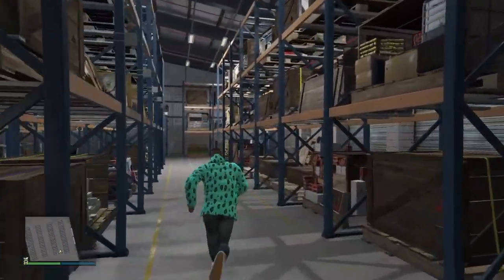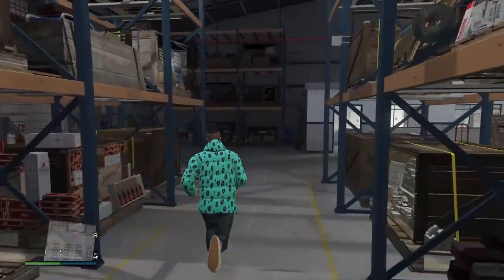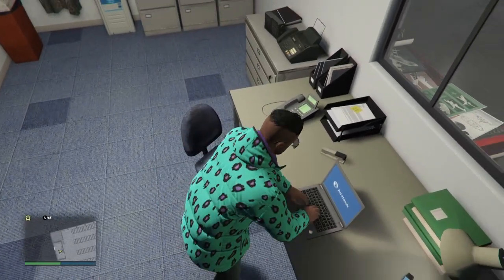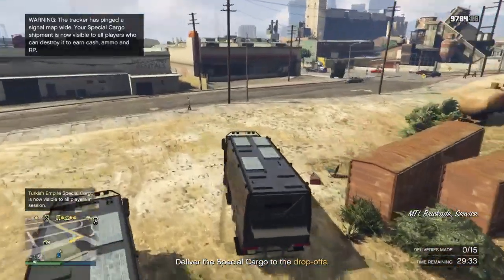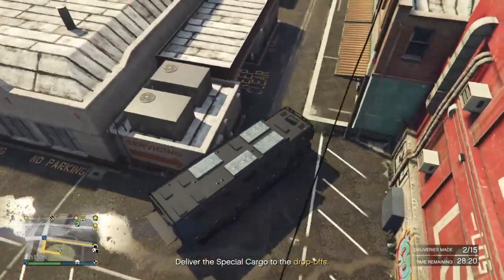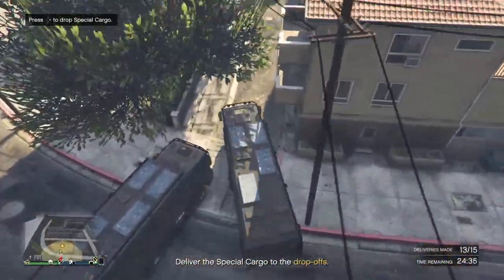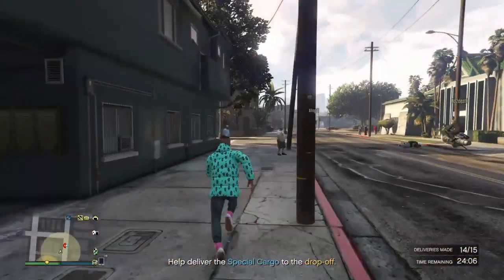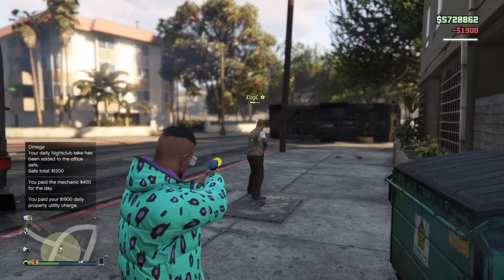Gta 5 Online | Sell Full Large Special Cargo Warehouse $4.44M (111 Crates)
hey guys here is the video for the full stock. It took a long time but i got the big money. 111 crates sold for 4.4M.